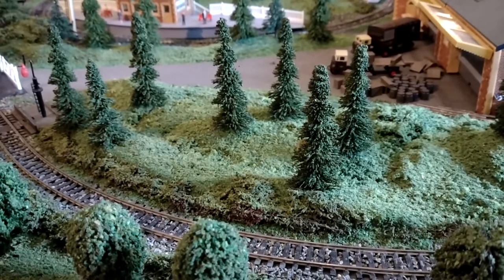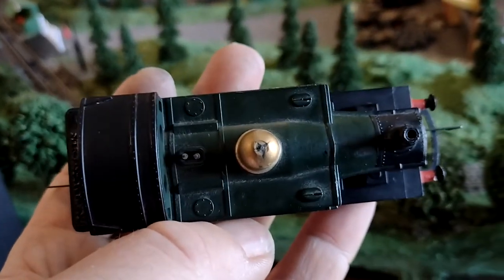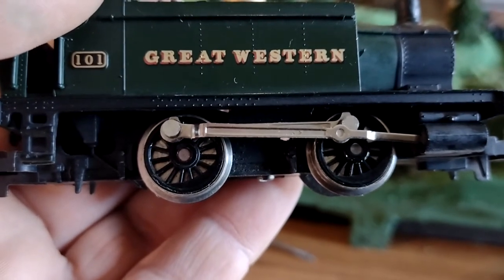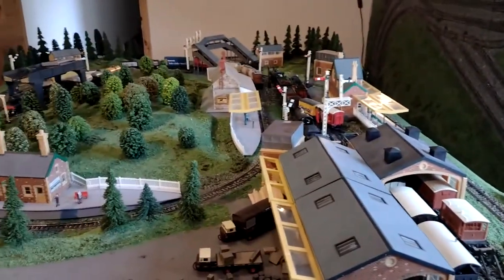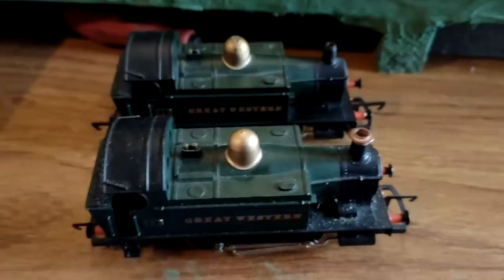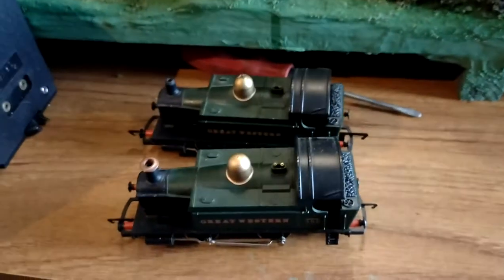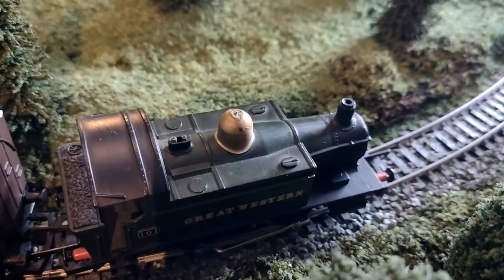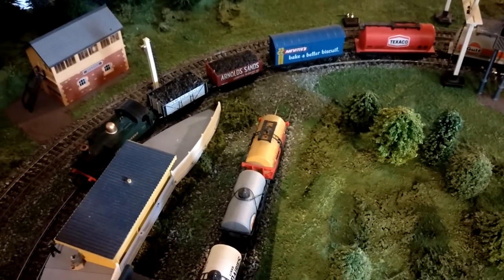Repaired My Original Hornby R333 Train from Christmas 1980 Off The Rails 20 Years On The Road Again